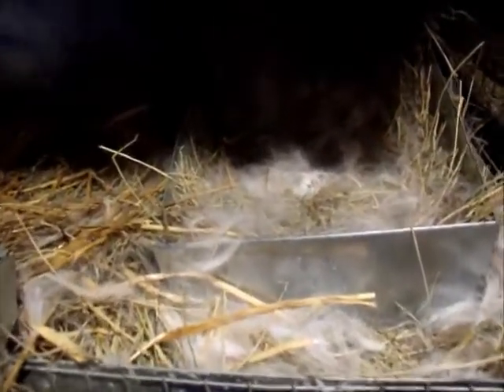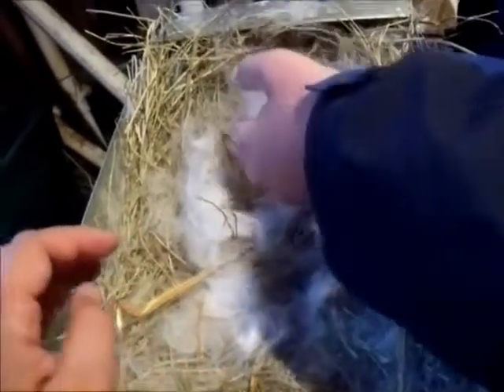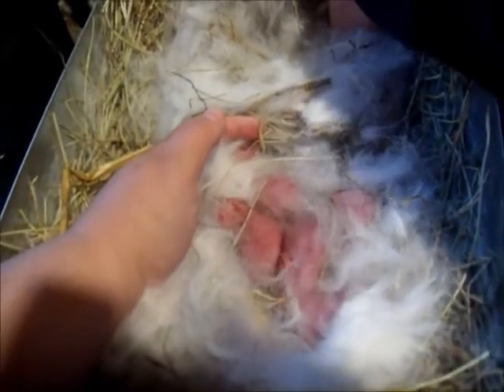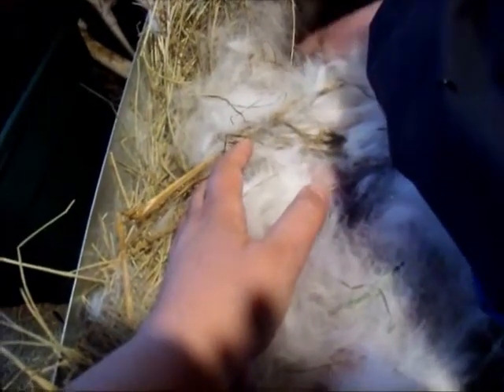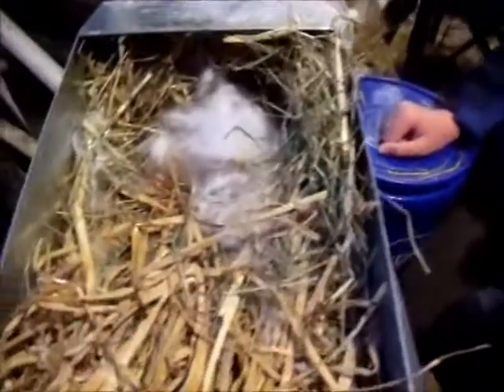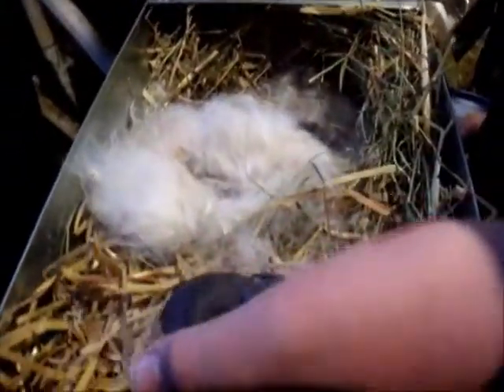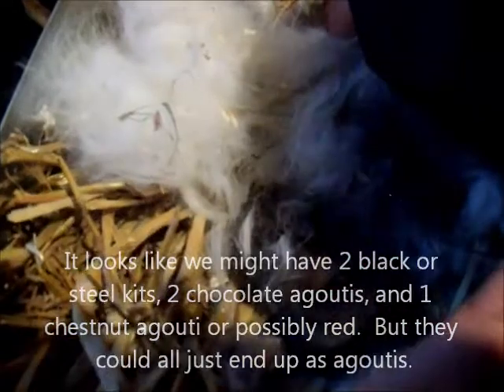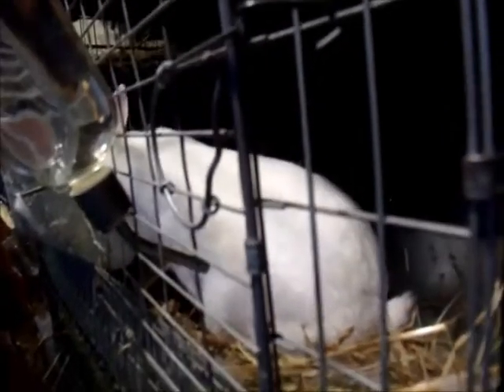Serena and Kalia--First Litters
My Independence Day babies!  Serena and Kalia both gave birth today.  Serena was bred with Alexander, both first time parents, and Kalia, a first time mother, was bred with Wildfire.  Both litters look healthy, though there is one runt to keep an eye on.